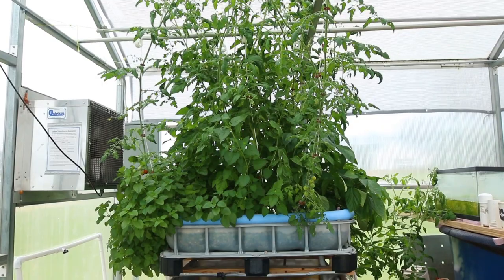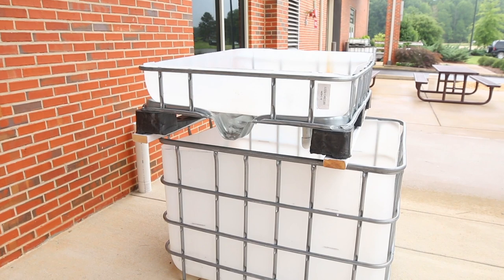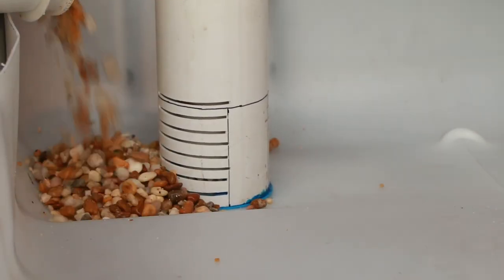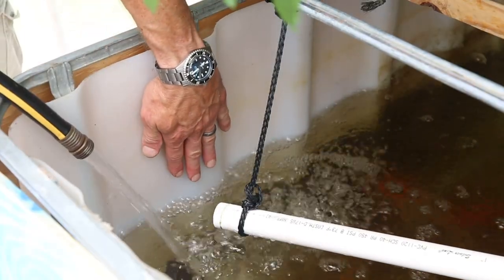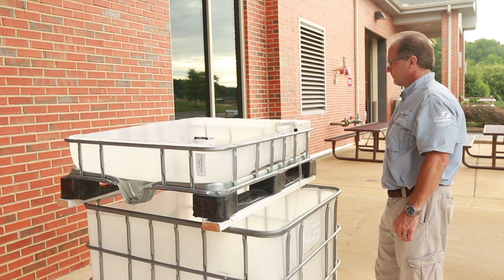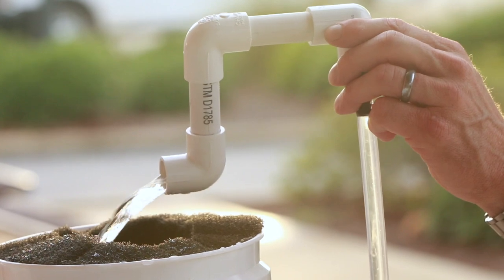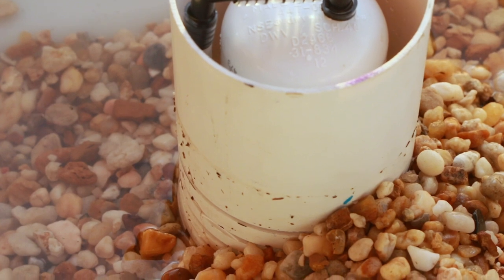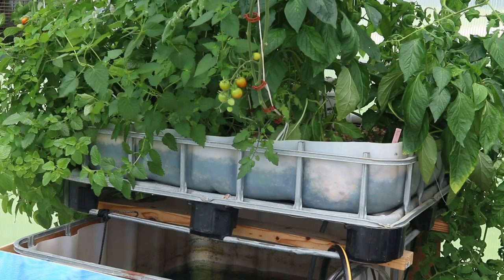Building an IBC Aquaponics System: Video Six- Putting It All Together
In this sixth video of a six-part series, David Cline, Alabama Cooperative Extension Aquaculture Specialist, describes and illustrates the final steps in the construction of a small scale aquaponic system. To see how to complete the project check out this playlist with the other 5 videos.